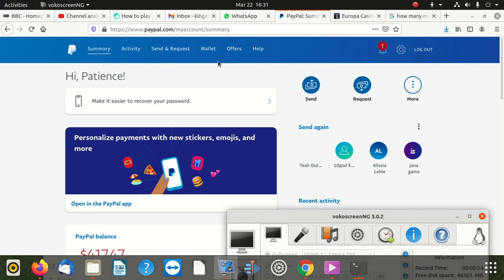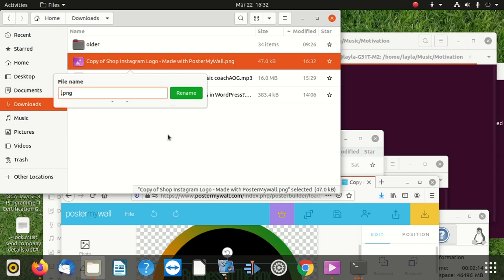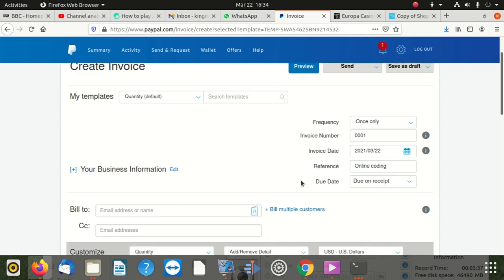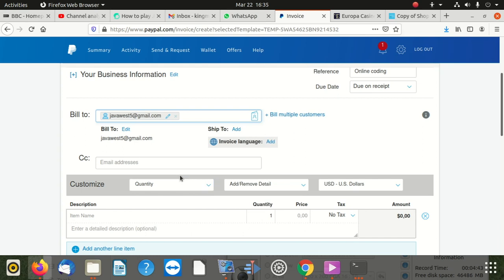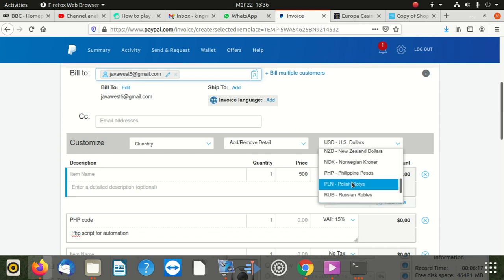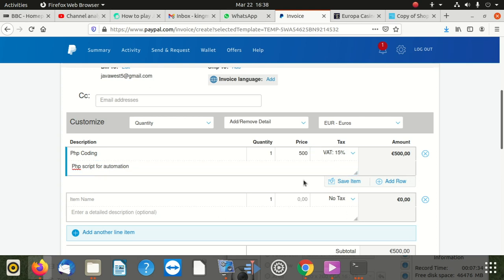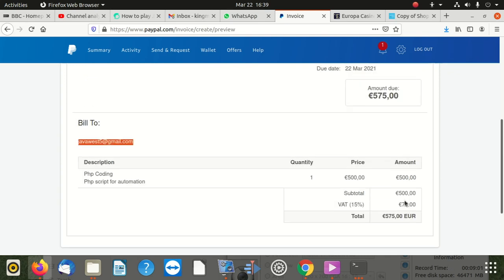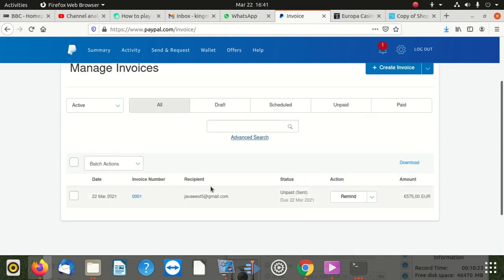How To Create An Invoice In PayPal using easy steps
How to create invoice in paypal 2022 it is very easy to create and print invoices in paypal .
PayPal offers a platform called PayPal Invoicing that allows you to create and send invoices to your clients or customers.

    Access Invoicing:
    Once logged in, navigate to the "Tools" section or "More" menu in your PayPal dashboard. Look for the "Invoicing" or "Create Invoice" option.

    Create a New Invoice:
    Click on the "Create Invoice" or similar option to start creating a new invoice.

    Enter Invoice Details:
    Fill in the required information for the invoice, which may include:
        Invoice number (you can manually enter a unique number or use an automated system).
        Invoice date (the date the invoice is issued).
        Due date (the date by which payment is expected).
        Itemized list of products or services provided, along with their quantities and prices.
        Tax and shipping details (if applicable).
        Payment terms and any additional notes or messages.

    Preview and Send:
    Review the invoice to ensure all details are accurate. You can preview how the invoice will appear to the recipient. Once you're satisfied, click the "Send" or "Submit" button to send the invoice to your client or customer.

    Recipient Receives Invoice:
    The recipient will receive an email notification with the invoice details and a link to view and pay the invoice using PayPal.

    Payment and Notifications:
    The recipient can make a payment directly through the invoice using PayPal. Once the payment is received, you will be notified through email, and the invoice status will be updated in your PayPal Invoicing dashboard.

    Record Keeping:
    PayPal Invoicing provides a record-keeping system where you can track the status of your invoices, view payment history, and manage your invoicing activities.

Please note that PayPal's interface and features may change over time. The steps provided here are based on the general process of creating invoices using PayPal Invoicing.